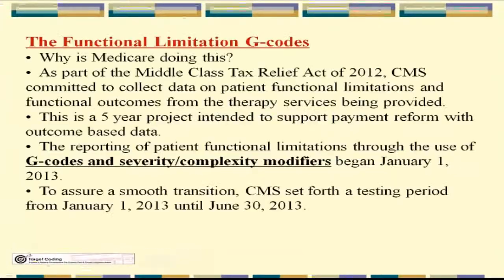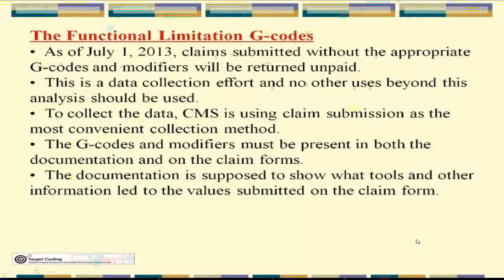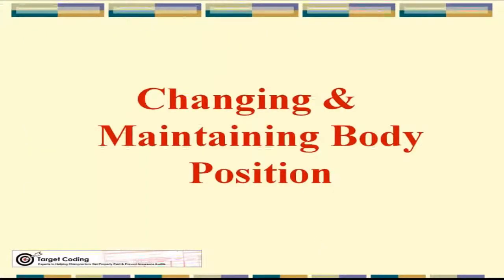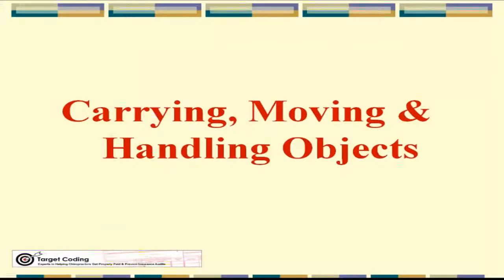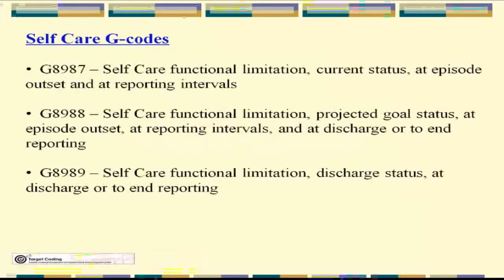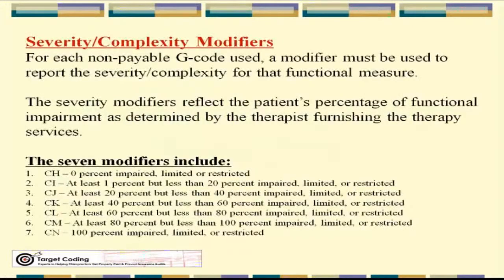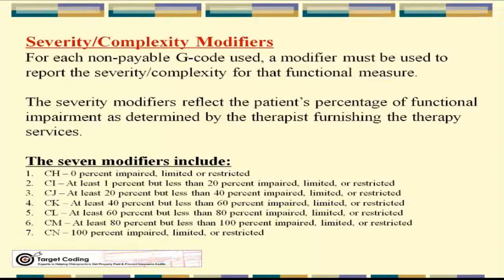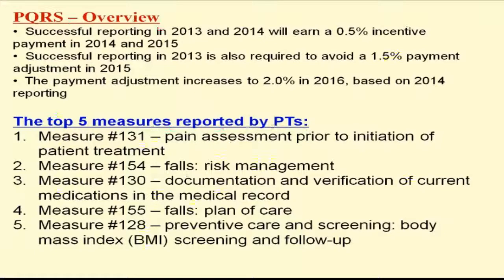Functional Limitation G codes and PQRS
In this webinar, Dr. Marty Kotlar (certified coding and compliance expert) will discuss the Medicare required functional limitation G-codes.  If you're a DC-PT practice or a physical therapist in private practice billing Medicare, then you must start using the functional limitation G-codes or your claims will automatically deny.  This program is different than PQRS.